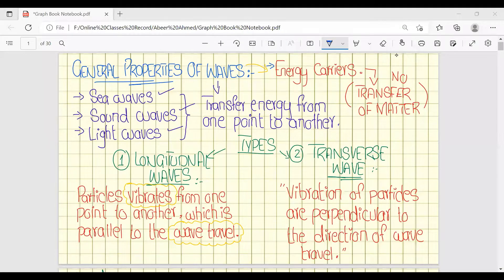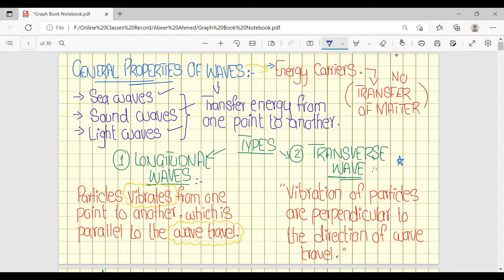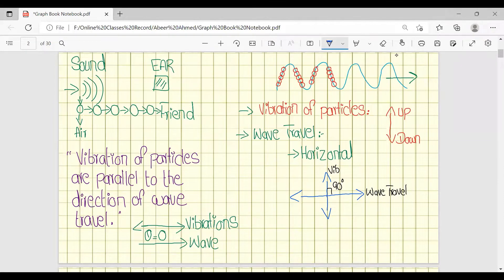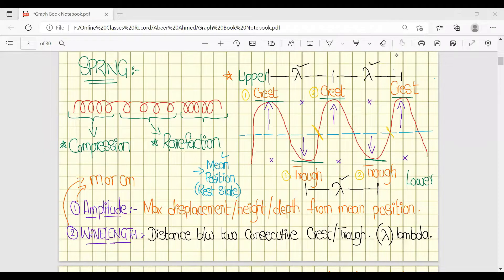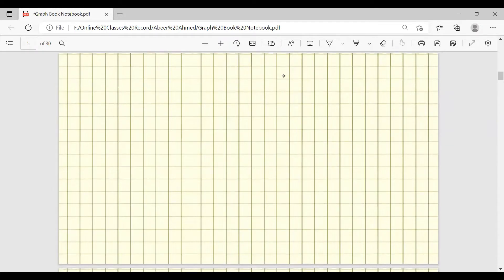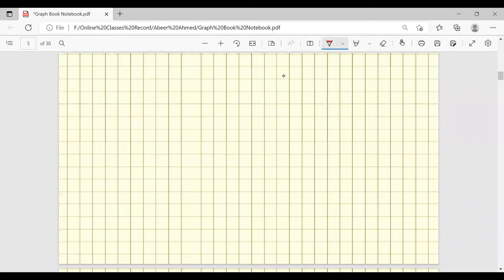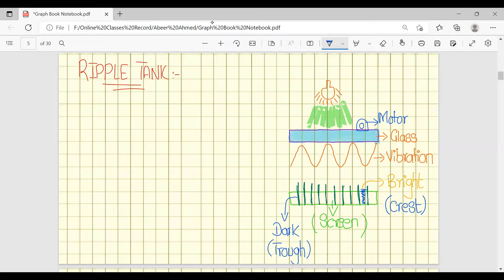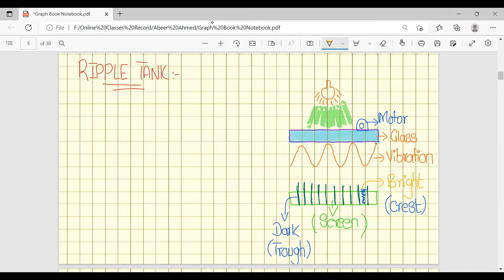Chapter: General Properties of Waves | Topic: Ripple Tank | O Level/IGCSE | Physics by SMAAB